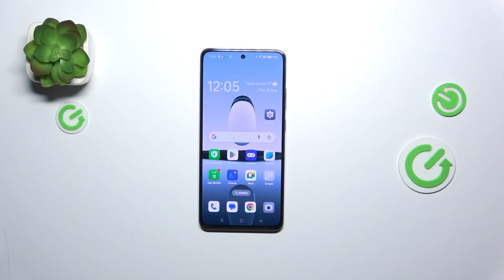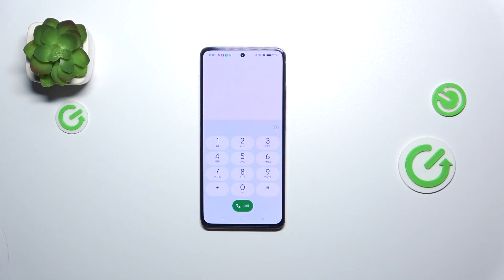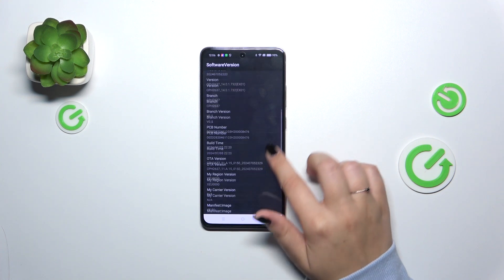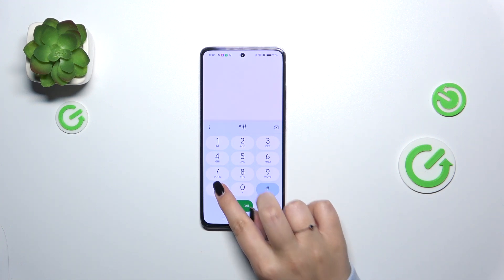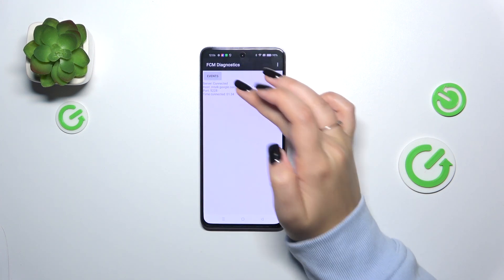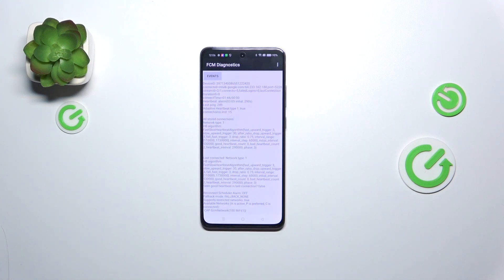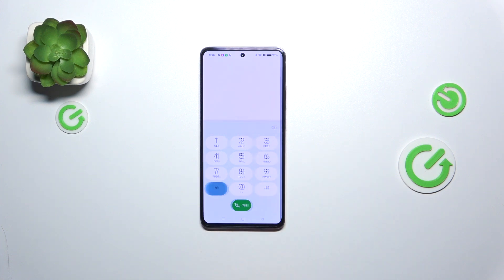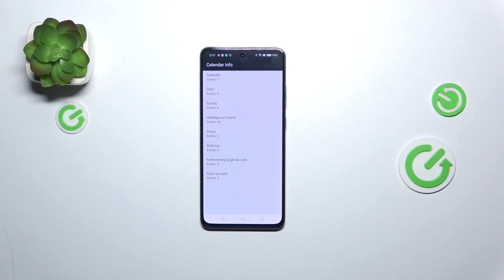OPPO A3 - How to Use Secret Codes | Access Hidden Features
Hello! In this video, we’ll reveal how to use secret codes on your OPPO A3 to access hidden features and settings. These codes can help you unlock advanced options and troubleshoot issues more effectively.

How to use secret codes in OPPO A3?
How to access hidden features in OPPO A3 smartphone?
How to enter secret codes in OPPO A3 phone?